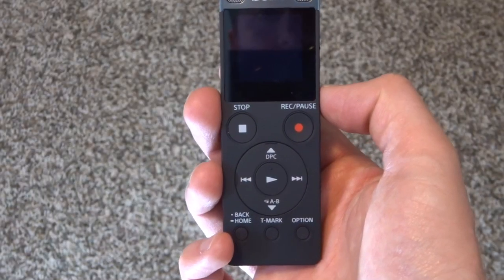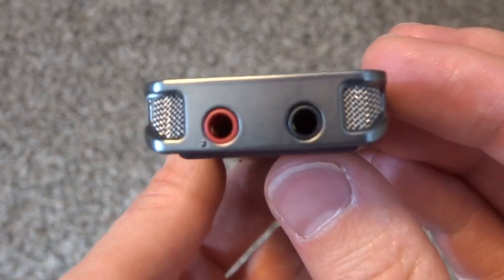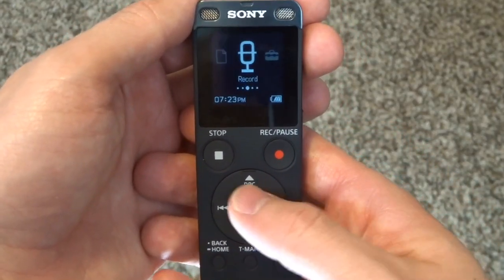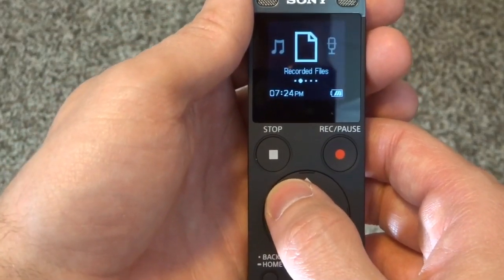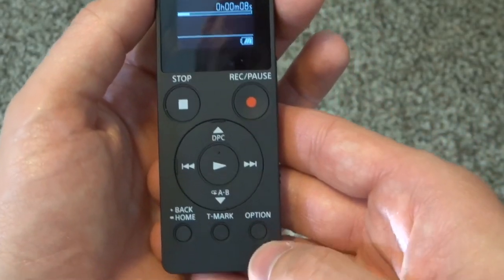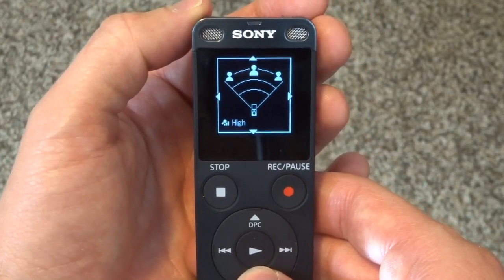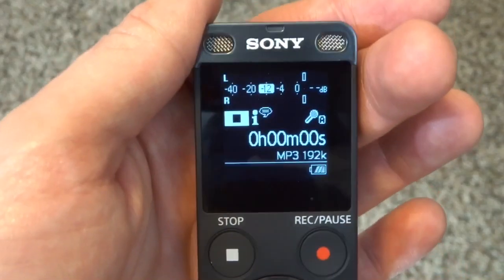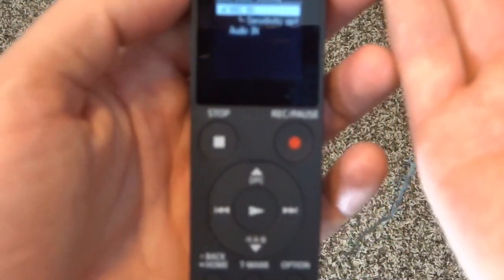Sony DUX560 Sound Recorder Owner Review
This is a review of the Sony DUX560.